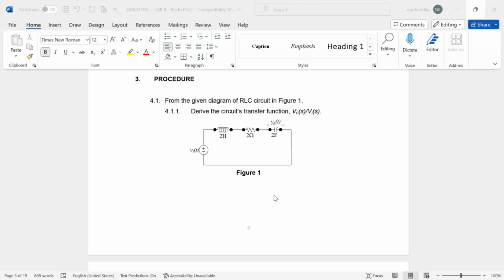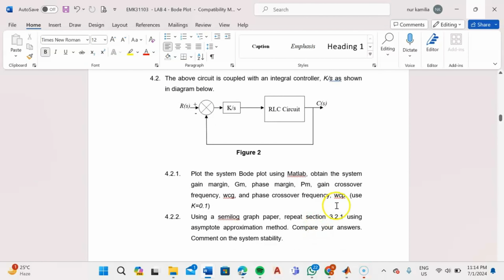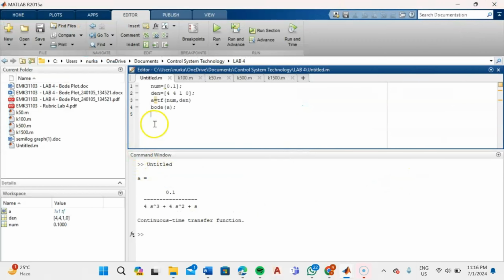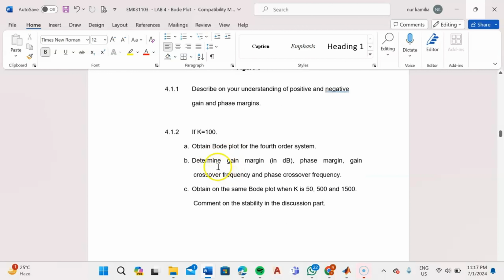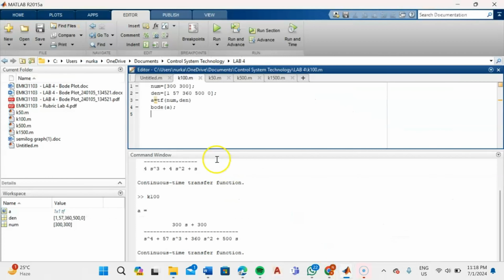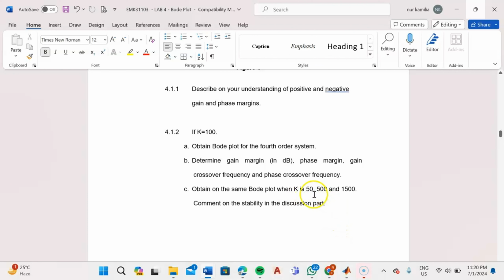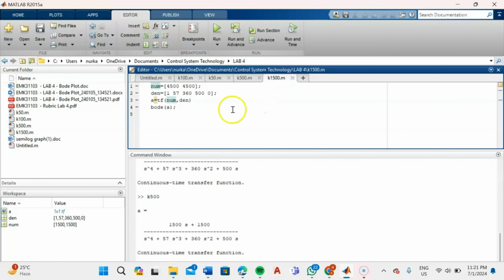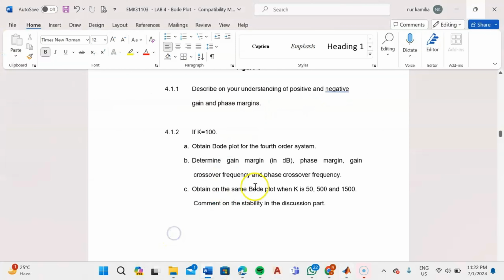LAB 4 FREQUENCY RESPONSE : BODE PLOT